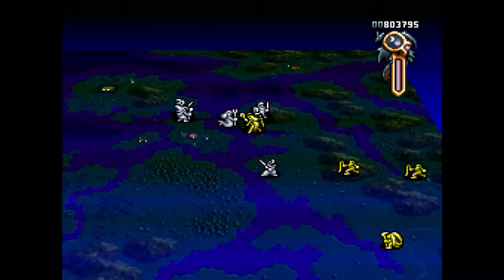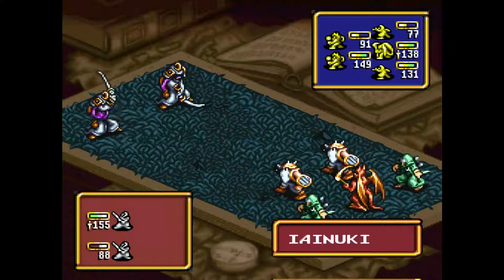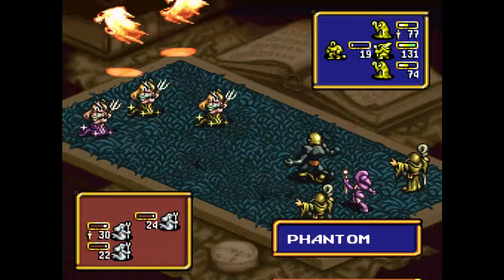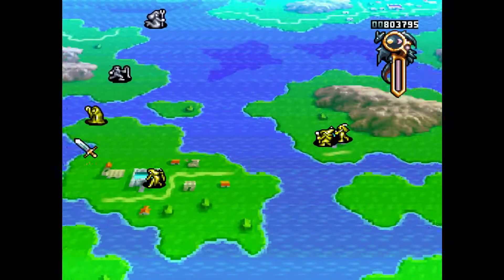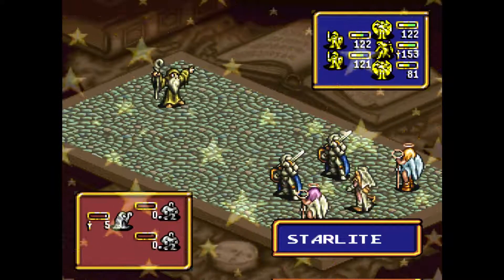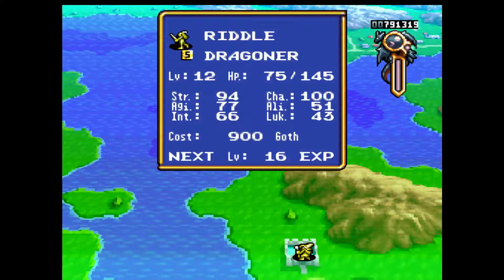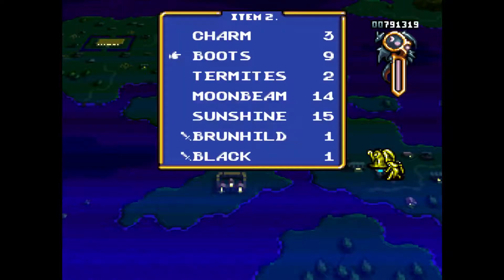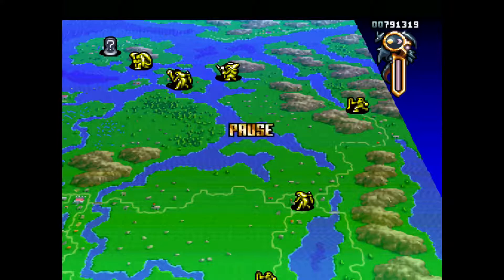31. Let's Play Ogre Battle - Experiment concluded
Balmorian Ruins 2/3

I come to the conclusion that large sized units are just not cutting it.

Sign up Rules:
Browse through list of names
Pick a name you'd like
Edit the Google Doc entry for that name to include your youtube username.  *This is the required step to get a name
Optional: Add a special request
Required for late signup: Leave a comment on this video including the name you're claiming.

It helps other people find the video and puts a smile on this Ankylo!

New? I do Let's Play videos, gameplay with commentary about the game being played. Release schedule of one episode per series per day. I'm not exactly a completionist, but I like to show off as much from each game as I can and explore all a game has to offer. I tend to prefer Strategy and RPG, although you'll find a variety of other genres as well.